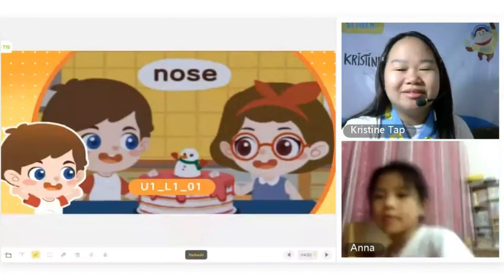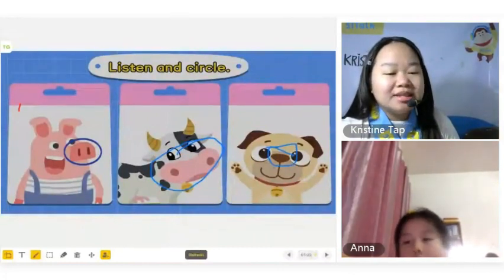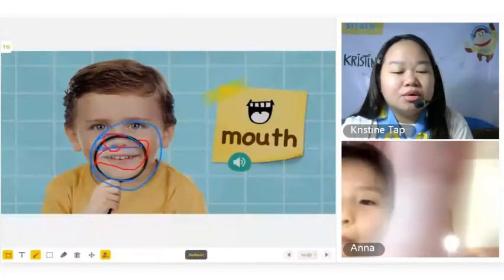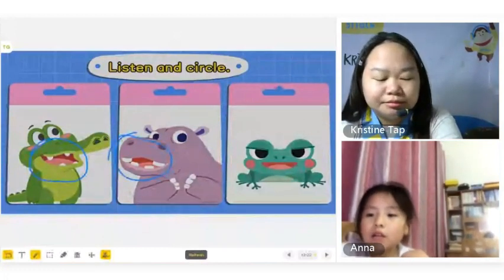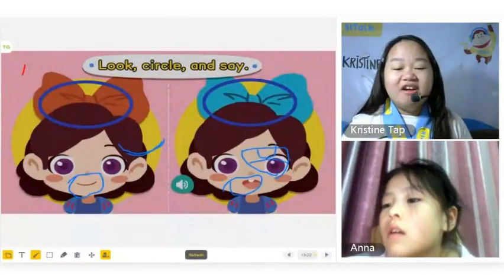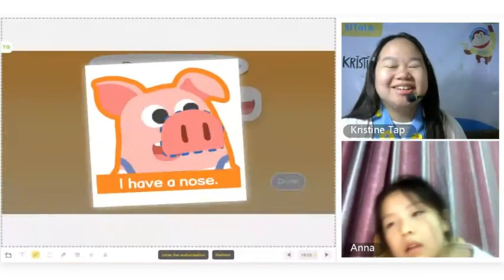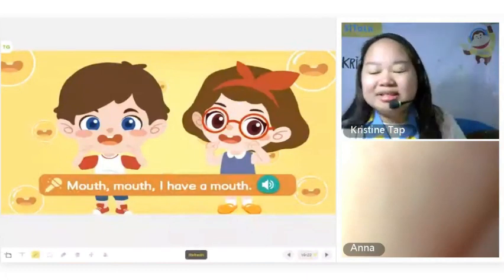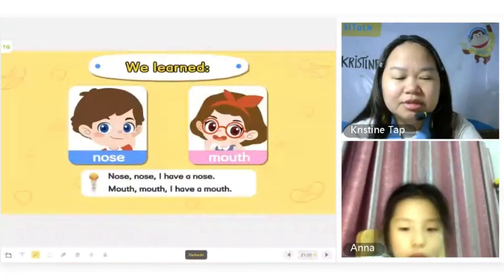51Talk - Actual Class with Anna (H5)